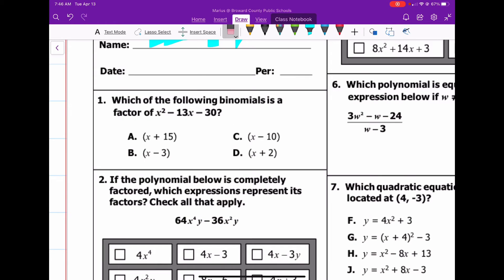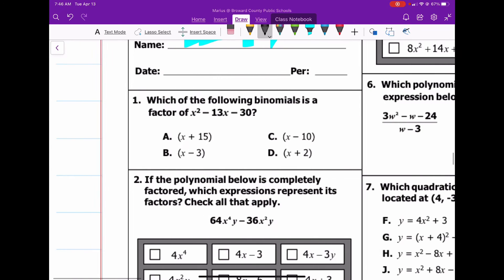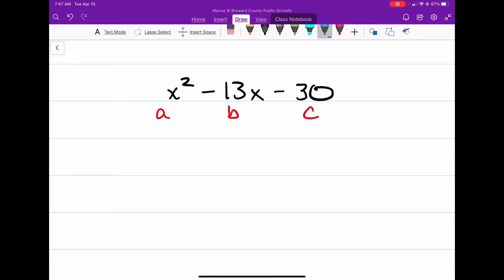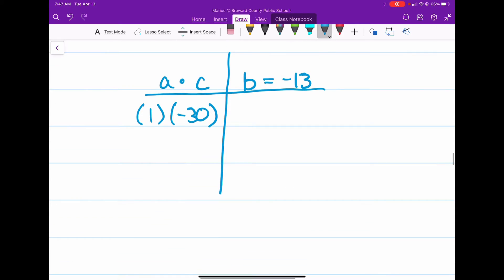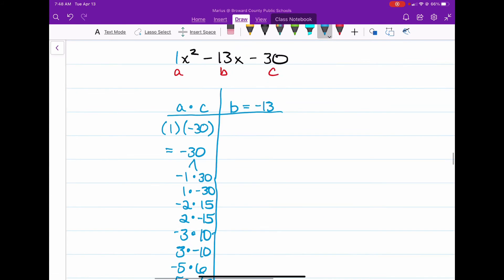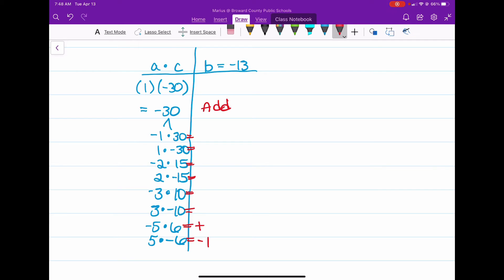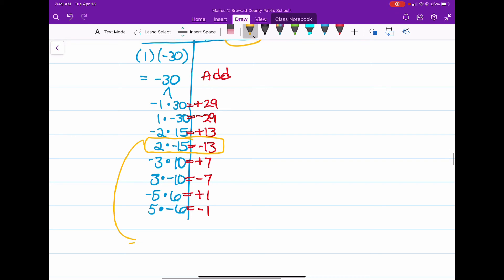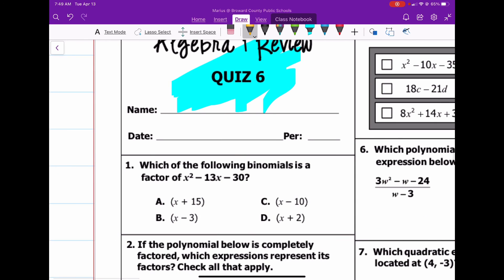Quadratic Review #1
Review of factoring quadratics when the leading coefficient is 1 (a = 1).